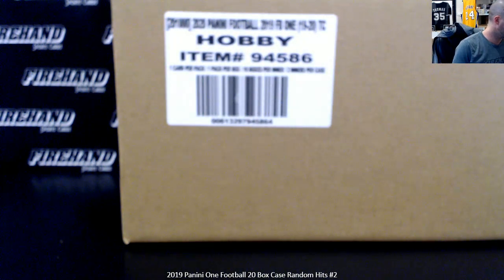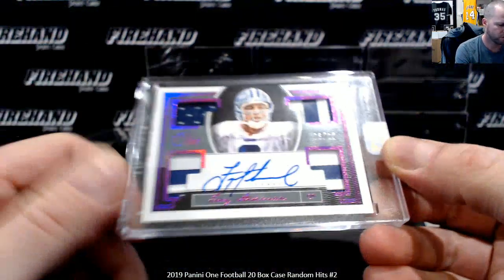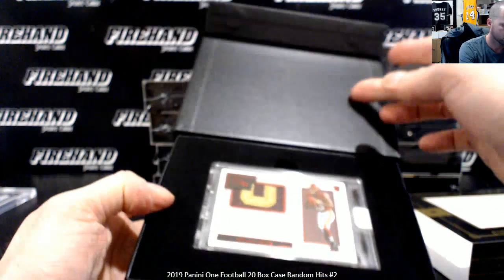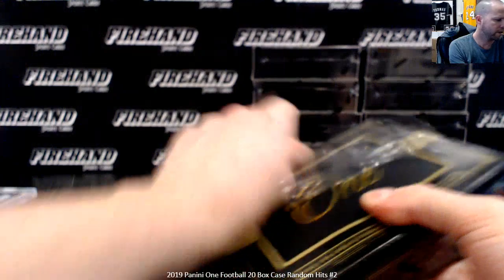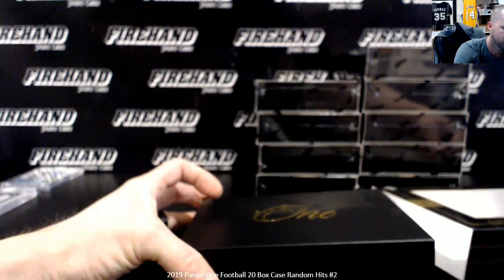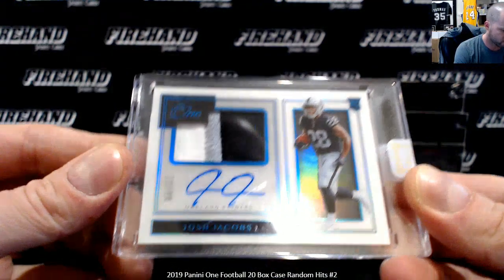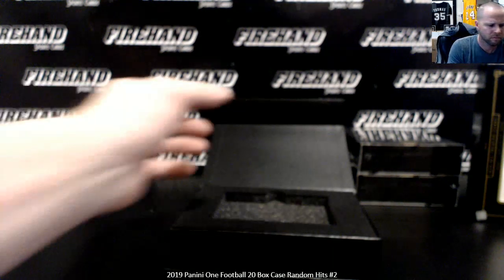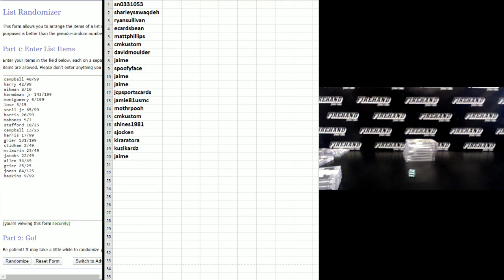2019 Panini One Football 20 Box Case Random Hits #2 ~ 2/26/20